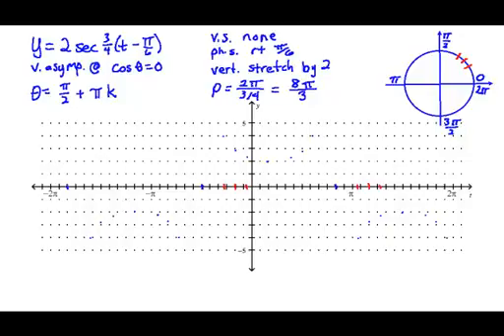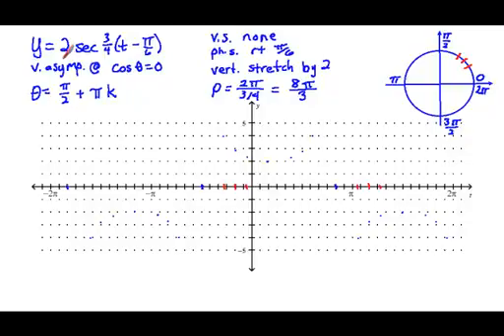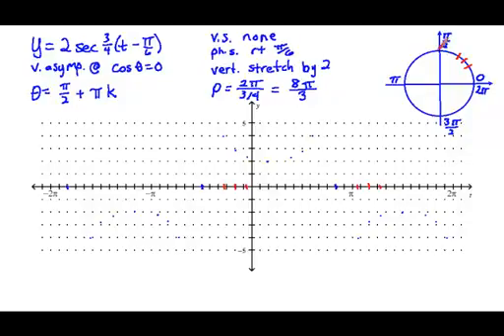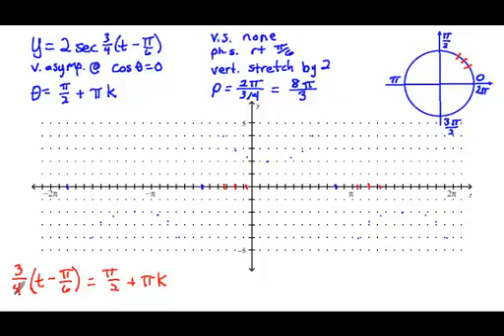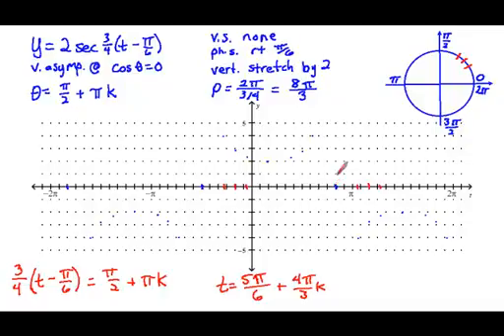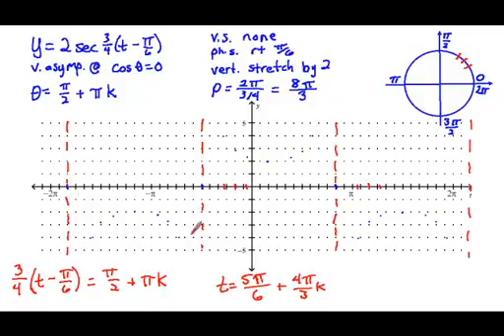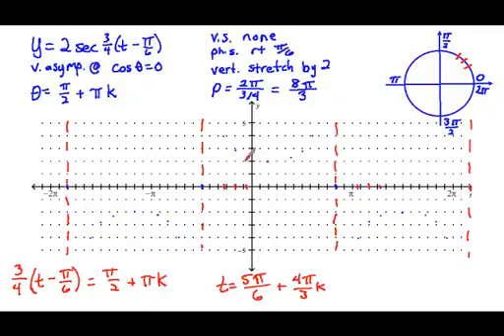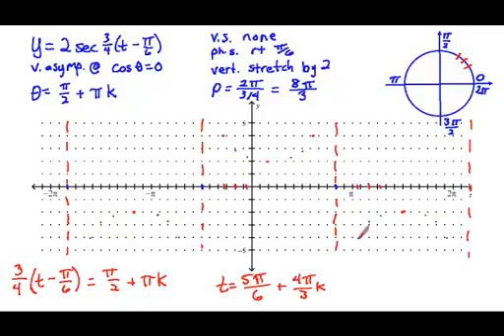Graphing_Trig_Functions_Part_2